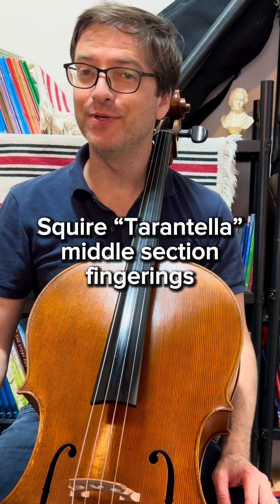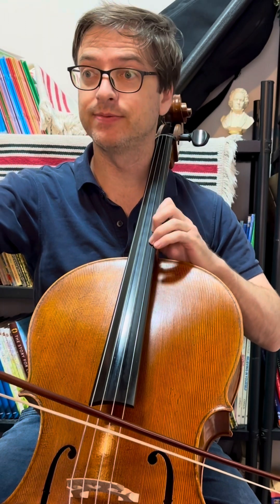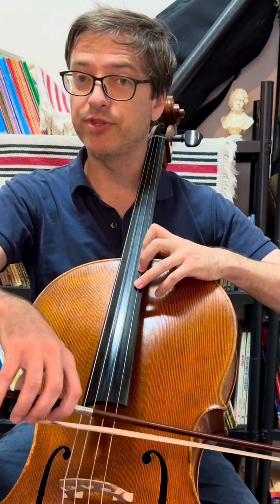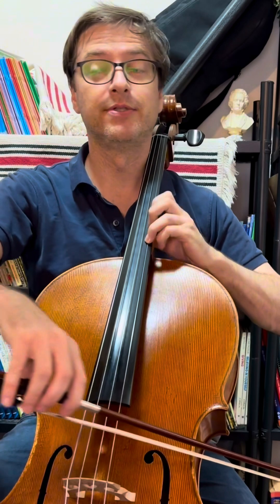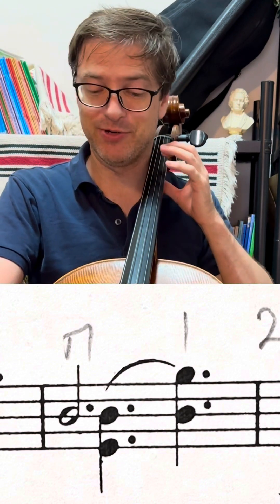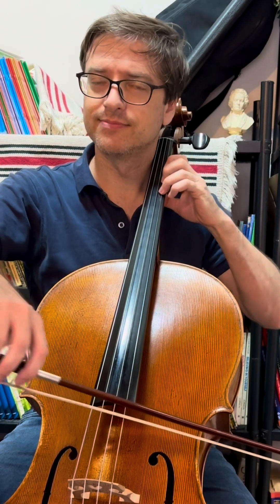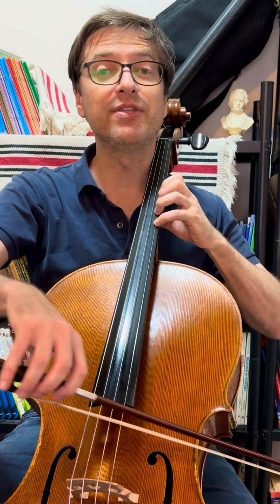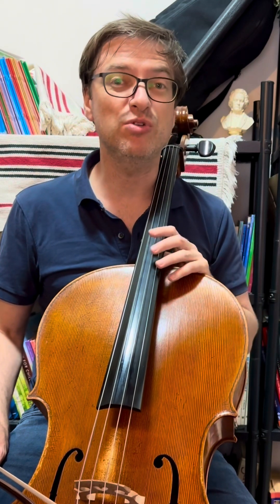“Tarantella” Squire Middle Section—Fingering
and some shifting.

(Sorry for the horrible sound of my cello. Very hard to play. Strings too high. Feels like I am playing a cheap toy.)